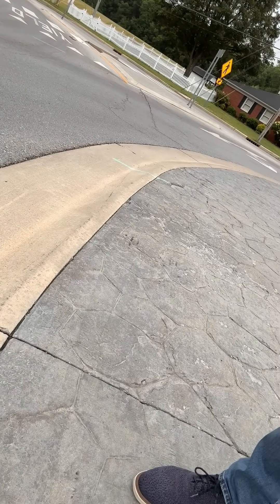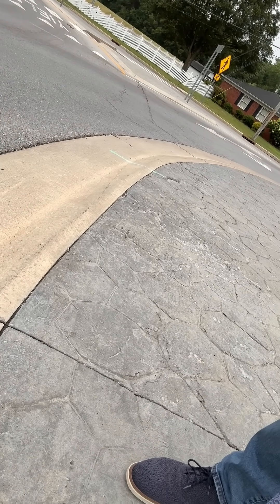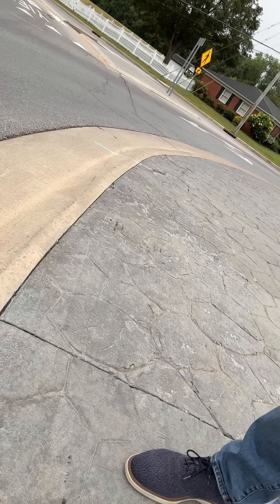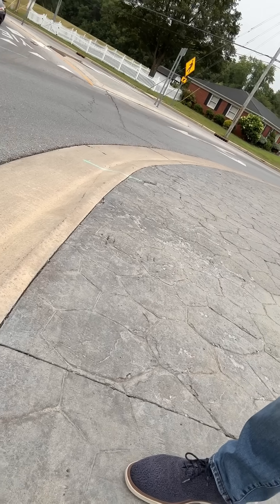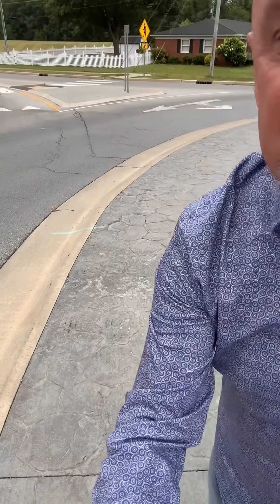Why Aren't Roundabouts Bigger?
I explain the curb differences on the inside and outside of roundabouts that accommodate larger vehicles.